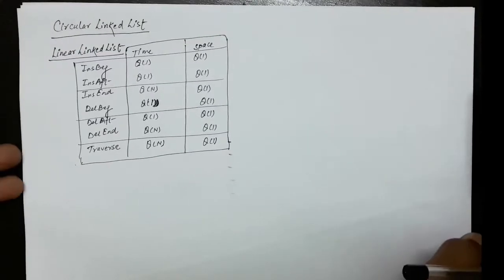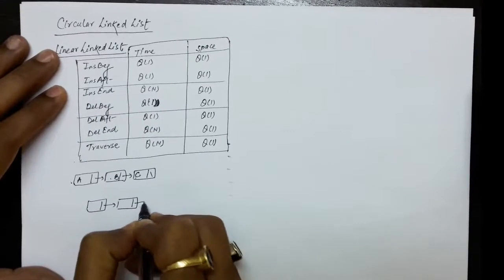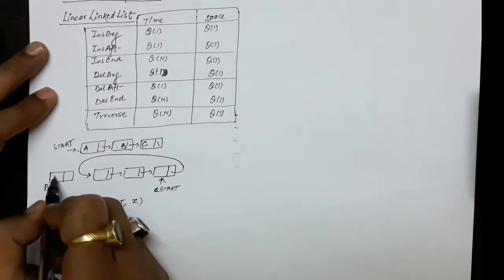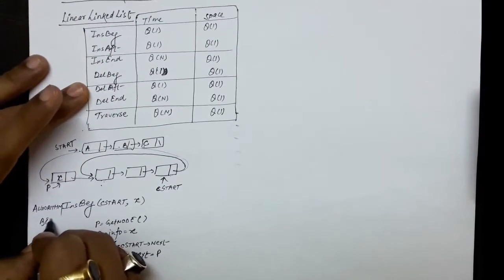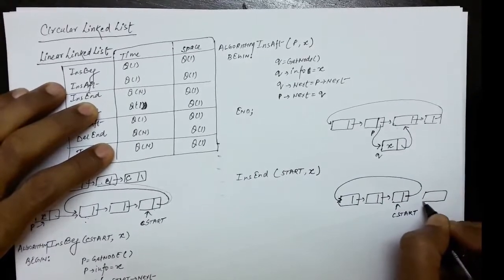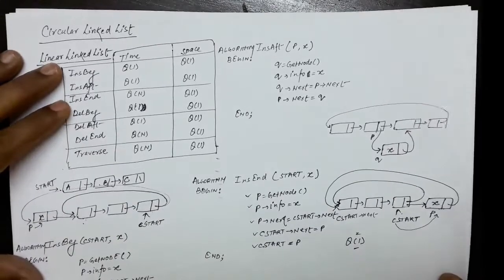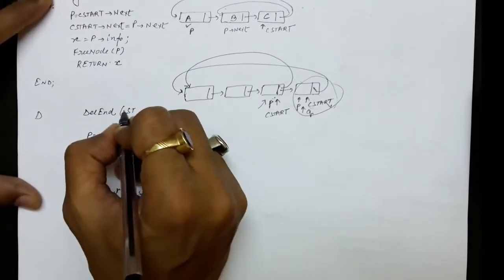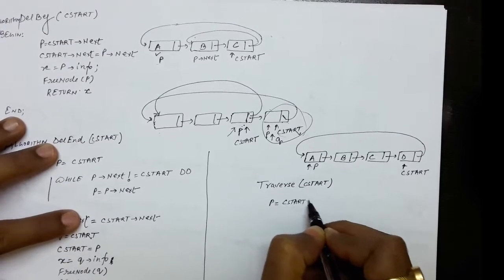Circular Linked List: Insertion, Deletion & Traversal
Insertion at the beginning
Insertion at the end
Insertion at the mid
Deletion from the beginning
Deletion from the mid
Deletion from the end